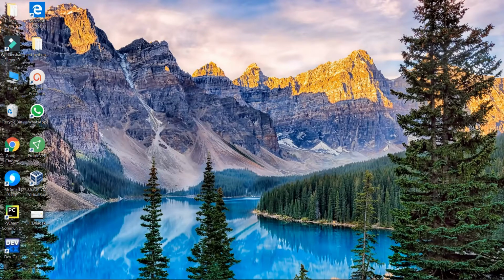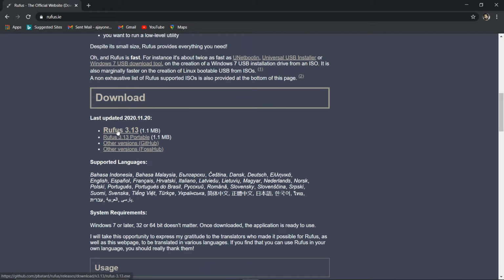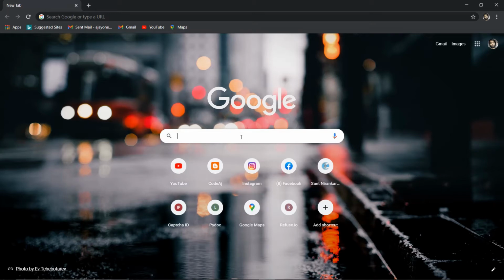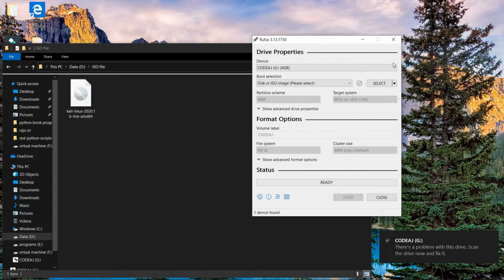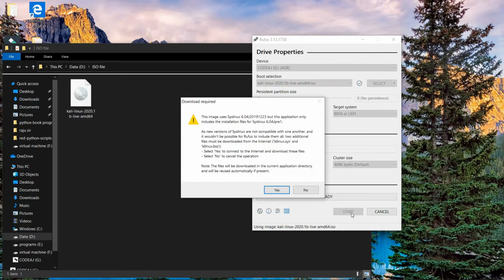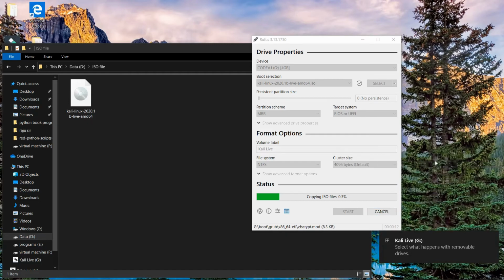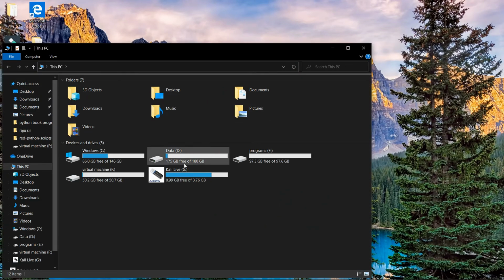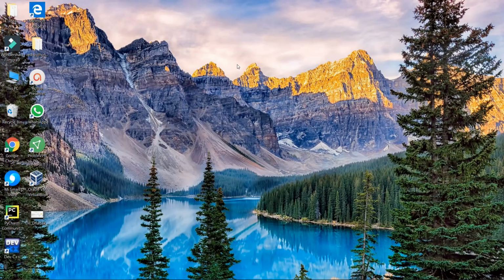make bootable pendrive of kali linux using refuse toolse || codeAj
Bootable USB is a disk that is used to boot up a system for the installation of an Operating System. A USB can be made bootable using a command-line only for systems that have Windows(7/8/8.1/10) operating system. Linux Distributions can't be used to create a bootable USB device without using third-party tools